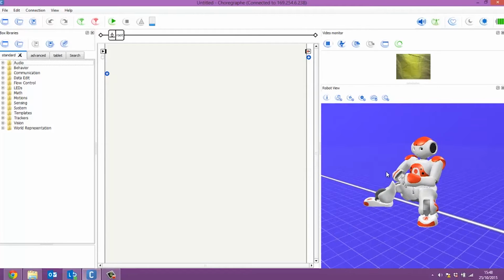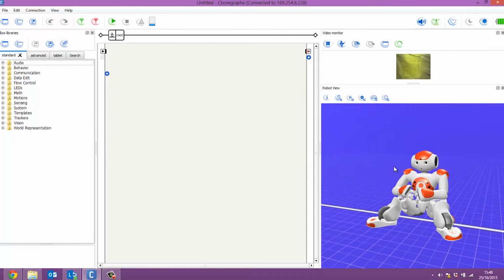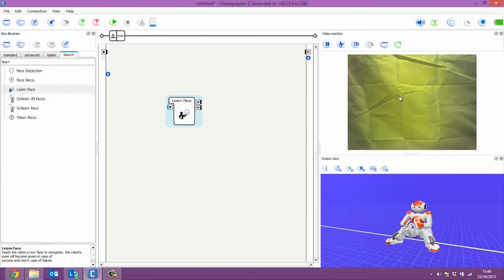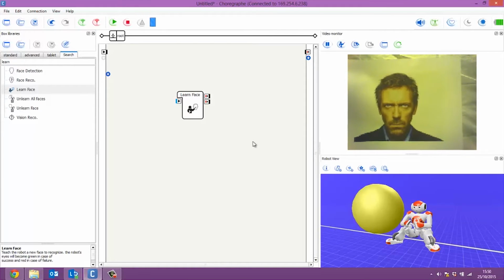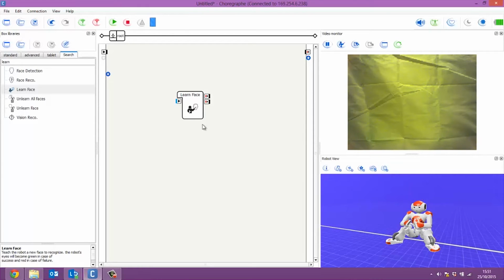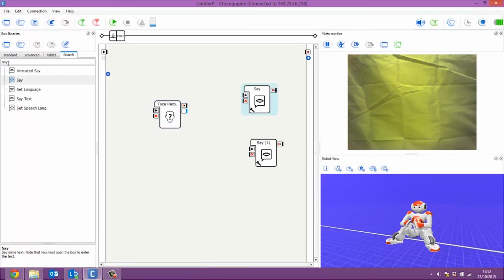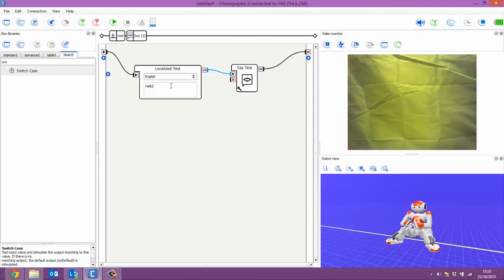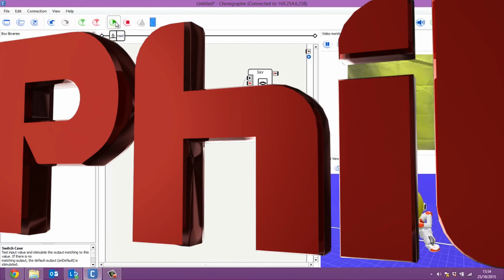NAO Face Recognition Tutorial